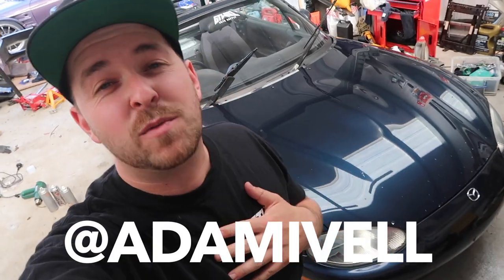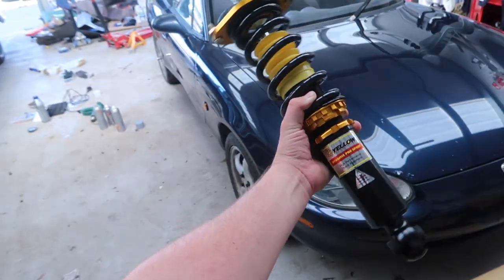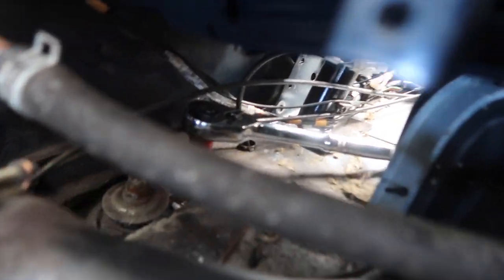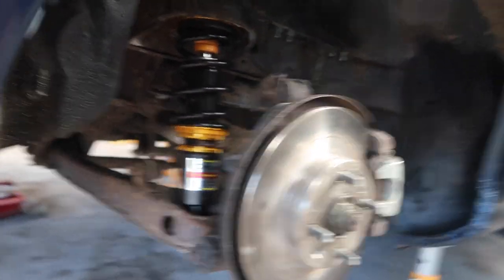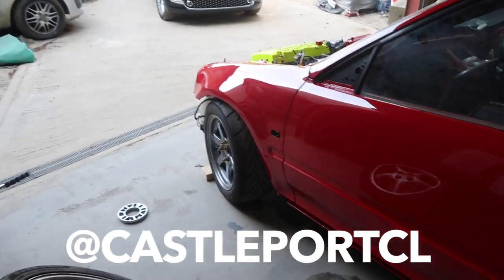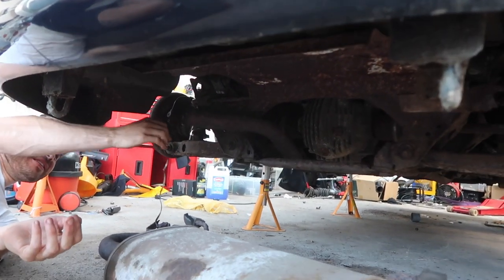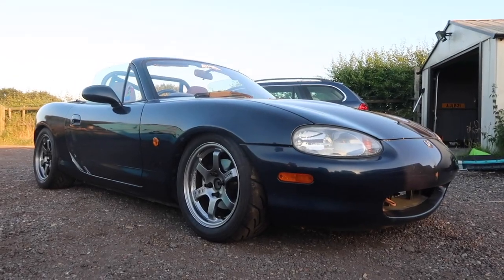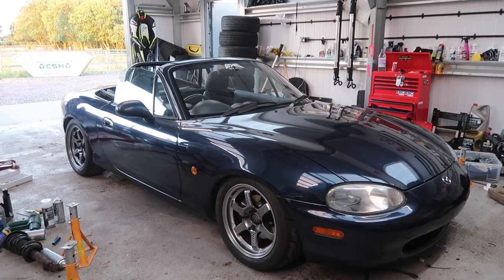Get low - [Track Day Prep - Wheels & Coilovers] + Visiting EG6 @ Bodyshop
Yellowspeed Coilovers for my MX5! Thanks for helping Yellowspeed! These are available through 6TWO1 here :